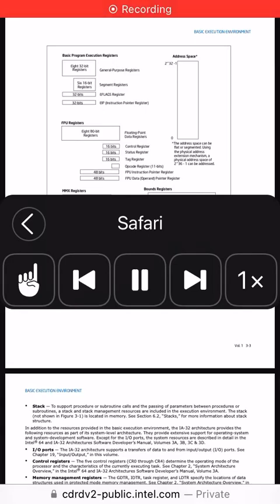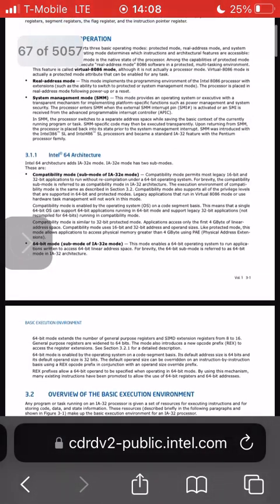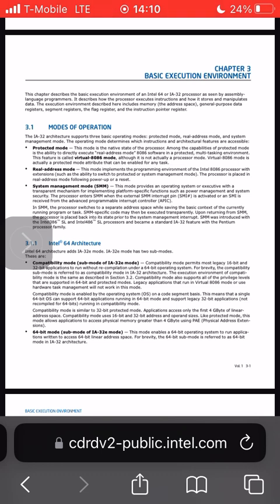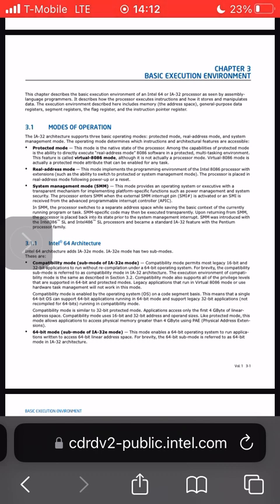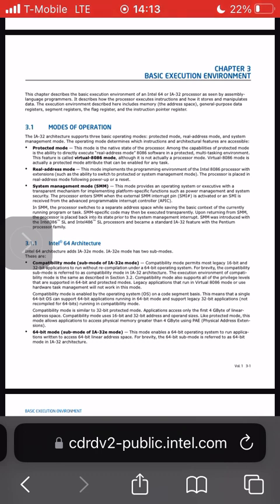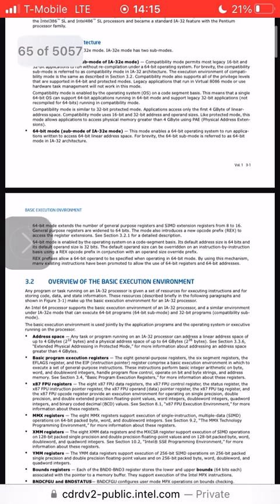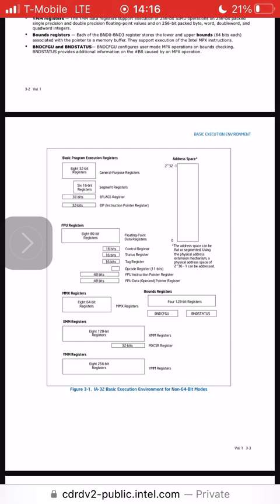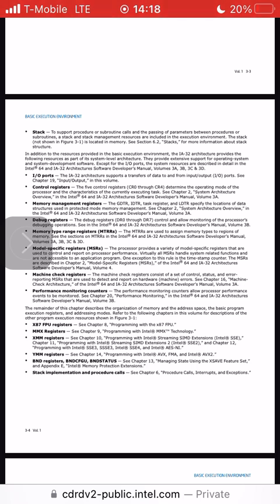Intel 2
Intel port